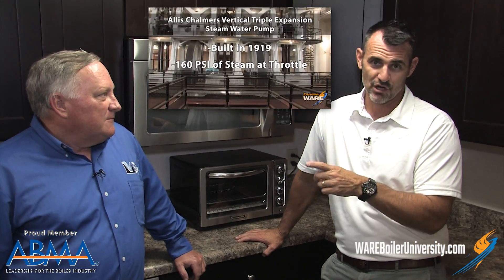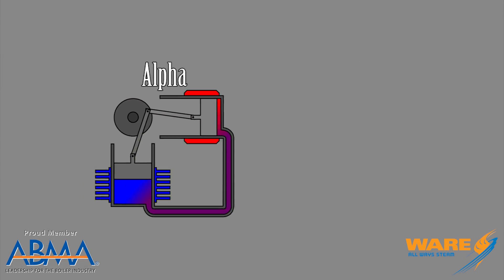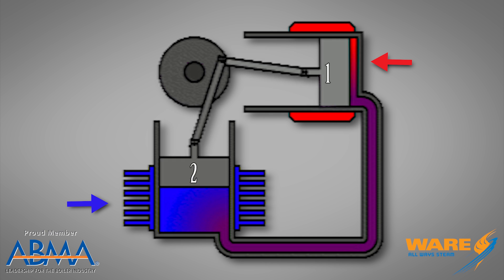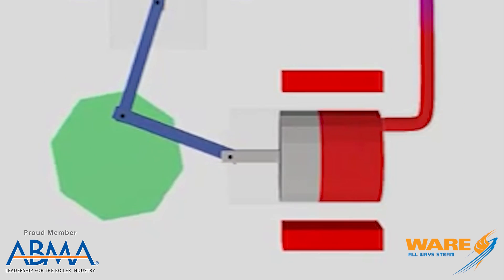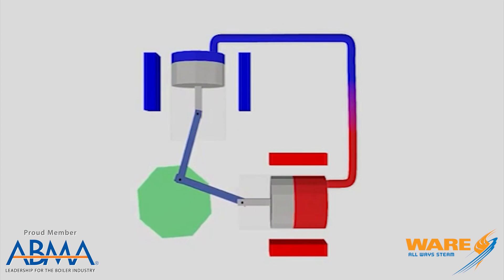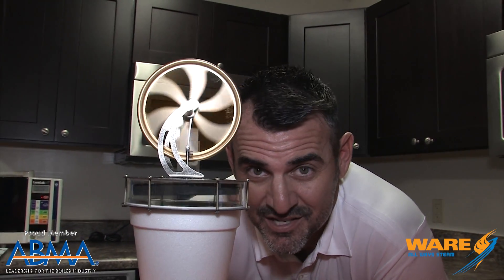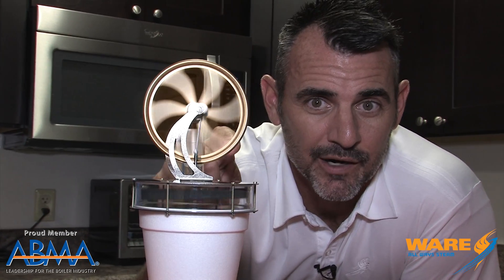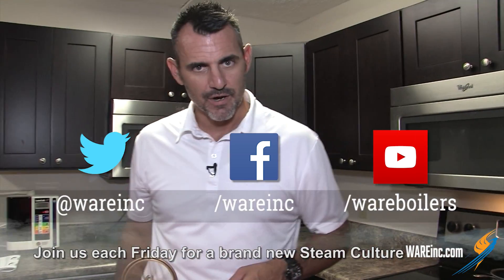What is a Stirling Engine? - Steam Culture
Today on Steam Culture, Brent talks with Bill about the Stirling steam engine and how it works.

Watch and learn about how this engine became an alternative to the previous model. The Stirling engine was invented in the early 1800s and features a closed system and increased safety for users. While this wasn't going to ever replace the steam engine, it was just a new way to create mechanical energy from heat.

Key Terms:
Stirling Engine
Steam Culture
Alpha Engine
Beta Engine
Gamma Engine
External Combustion

We offer nationwide boiler rental. Get a quote within an hour!

4steamware.com - Purchase clever, steam industry themed t-shirts. All proceeds go to Kosair Charities.